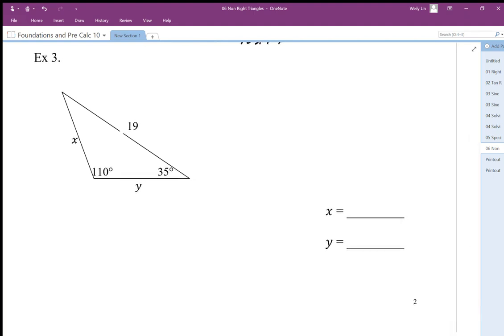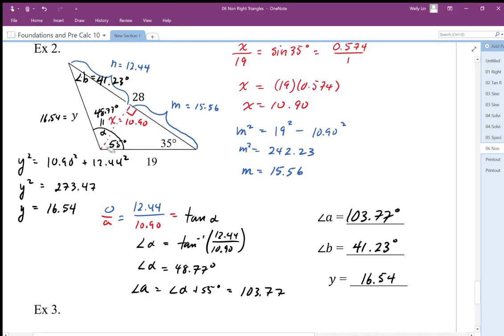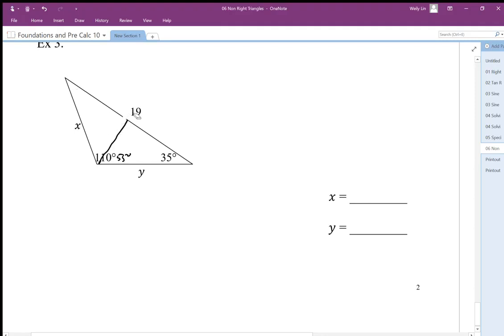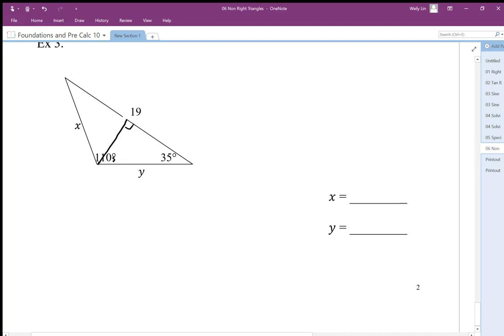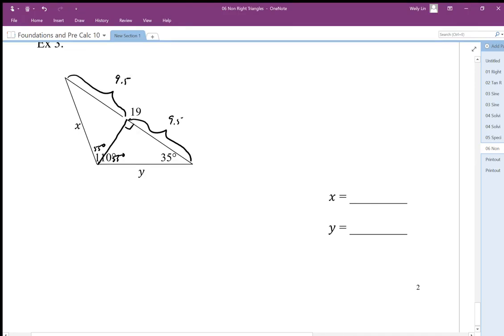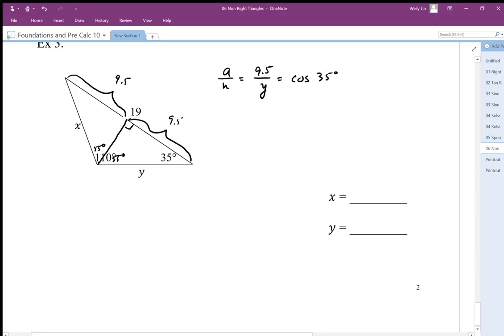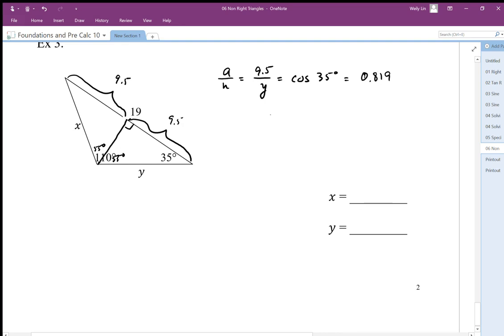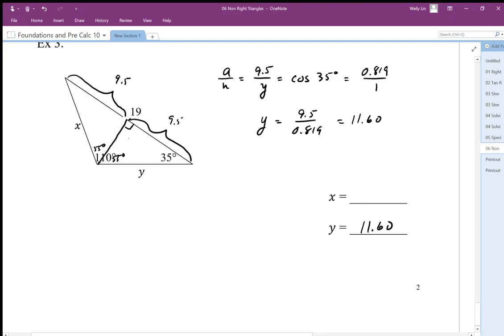06 Non Right Triangles Part3